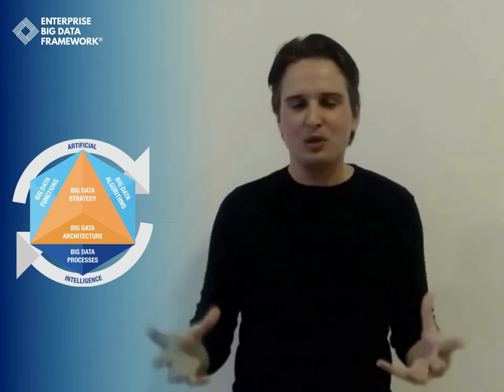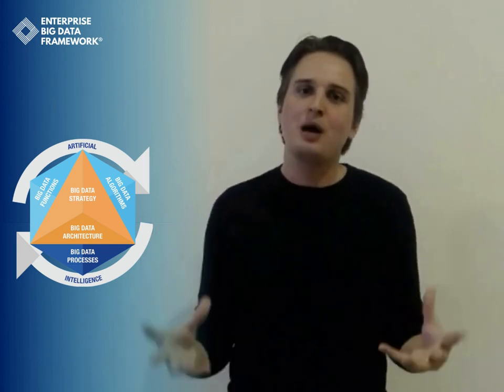Introduction to the Enterprise Big Data Framework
Introduction of the Enterprise Big Data Framework in 5 minutes.

Big Data has been the Big buzzword of the last decade. Yet there are very few companies who have actually implemented this successfully and get real value out of their data.

My name in Jan-Willem Middelburg, and I am the author of the Big Data Framework. And in this video, I am going to walk you through the six key components of the Big Data Framework.

The first key component of the Big Data Framework is to have a Big Data strategy. Because without a good Big Data strategy you don’t know where you’re going, and literally every road will take your there.

There are zettabytes of data out there, and you can potentially spend your whole life analyzing different kinds of data. So the first step that organizations need to take is to define, and write down, a good Big Data strategy.

What do you want to get out of your data? How do you want to make a good business case? And where do you retrieve your money? These are some of the key components that need to be written down into a Big Data strategy. And that is literally the first step.

The second step is that you need to have the technology to be able to analyze large quantities of data. And within Big Data, we refer to that as a Big Data architecture. You need to have the technology in place, the connectivity, but also the software to deal with this on a day-to-day basis.

So in the Big Data architecture section of the Big Data Framework, we will look at your IT infrastructure, and whether it is able to cope with massive quantities of data that move in and out of your organization very very quickly.

The third component of the Big Data Framework has everything to do with algorithms. Because, yes, you do need to have a bit of statistical knowledge, and even some machine learning skills in order to retrieve value from data.

And this is really important, because if the math is wrong, your results will be wrong. So in the third section, I will be explaining about some of the common algorithms and techniques that you start to really use to start working with Big Data on a day-to-day basis. In this section, I will learn you everything about common algorithms and how they add value to your organization.

Many organizations set the first couple of steps. They have defined a strategy, they have a good architecture, and they have some knowledge about algorithms. And then frequently is goes wrong. And that is because they have not defined adequate processes.

In order to deal with Big Data, you need to have sound Big Data processes in place. You need to talk about your data management. You need to have a good data governance structure in place. And most importantly, you need to have Big Data security practices.

Who can access your data? At what moments in time? And how do you deal with privacy and security regulations? All of these should be part of your Big Data processes. And this is what is covered in the Big Data processes section of the Big Data framework.

Just like everything that happens in organizations, people are always the most important. Yet this component I see is most frequently forgotten in Big Data organization. You need to have active skills development. You need to put people on training courses. And you need to make sure that your build teams that can get value out of the data.

So in the Big Data Function section, we focus on completely on the people aspect behind Big Data. This is really important, and I am really a strong believer that this is one of the key reasons why so many organizations fail to get value out of their data consistently.

The last element of the Big Data Framework is Artificial Intelligence. And this has been positioned as the outer ring around the Big Data Framework. And the reason for that is very simple. In order to do Artificial Intelligence, you would need to have the same kind of infrastructure, the same type of algorithms that you would require in Big Data organizations.

 So organizations that really want to start implanting Artificial Intelligence, should first look at their Big Data organization. And get that in place first, so that they can subsequently move on to get the benefits of Artificial Intelligence. And that is why we have incorporated that into the framework as well.

I hope this video has provided you with some good content, and with some further information about the six core components of the Big Data Framework. Not only about the theory part, but also how do you apply it in practice.

I hope to see you again in one of our upcoming videos.